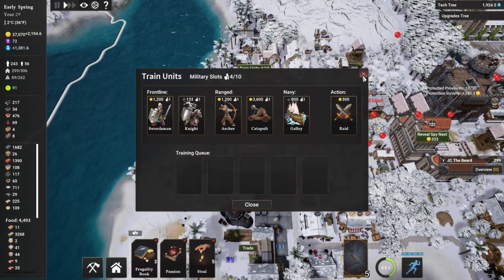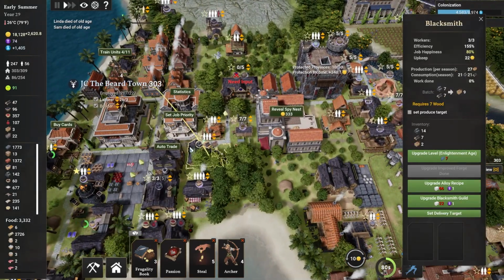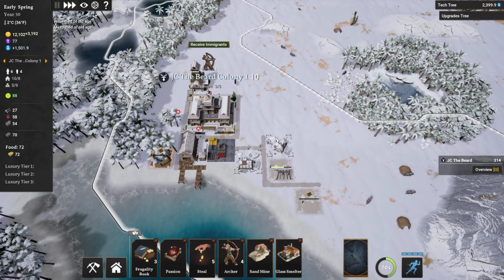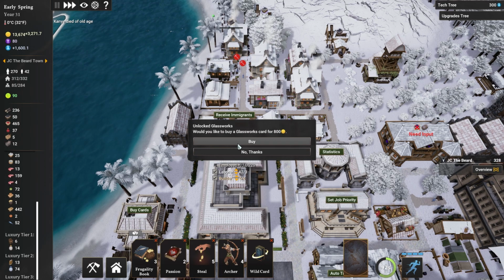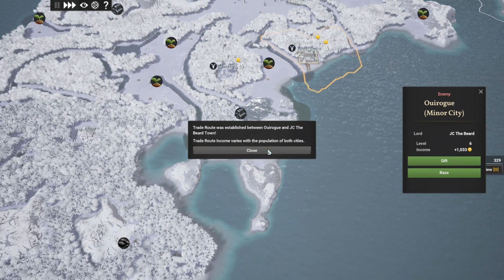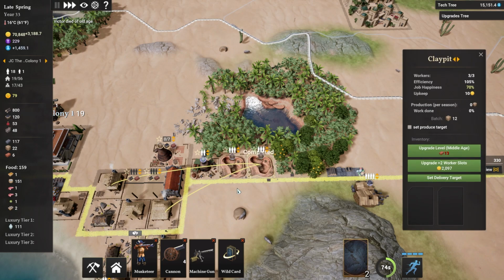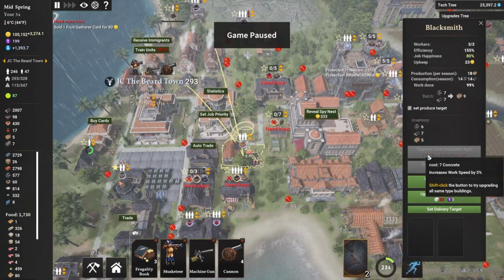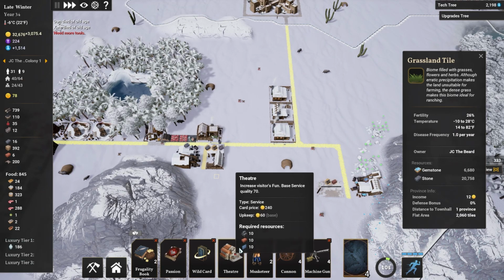Colonization and imperialism, go! Kingdoms Reborn Episode 5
Earthshine Games, the developers of Kingdoms Reborn reached out and provided me with a key to check out the game, and I'm excited to finally have the chance to share my first-look playthrough with you. It's finally time for us to make a push for colonization, and with the help of an expanded military we can finally start conquering some of our neighbors. Let's get to work!